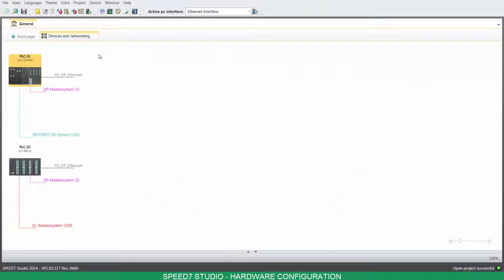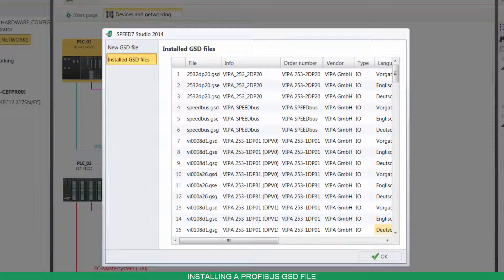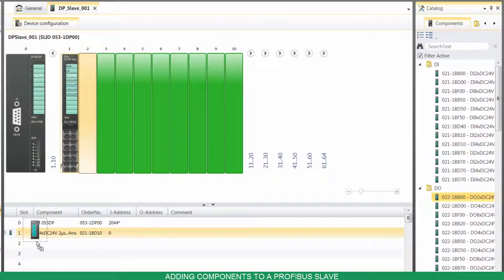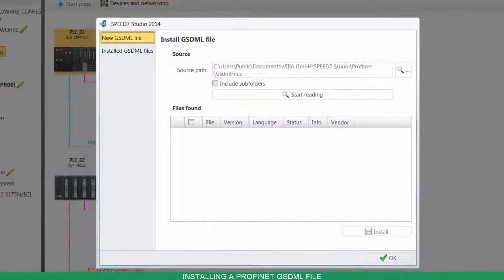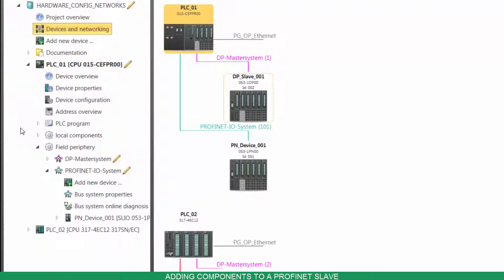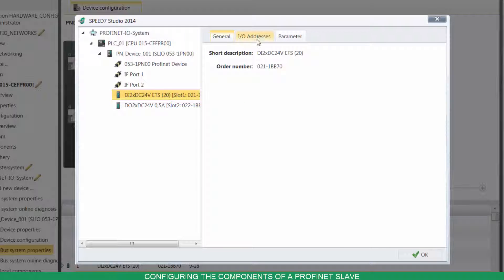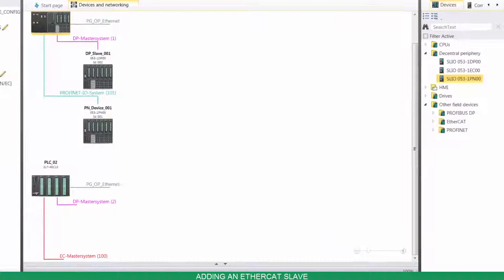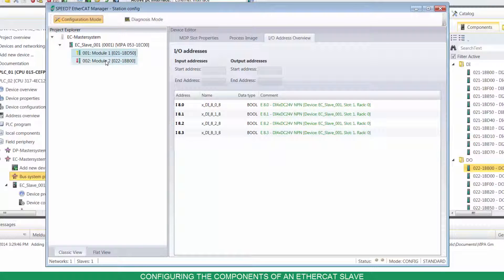Speed7 Studio Training - Network Configuration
Learn how to configure Profibus, Profinet and EtherCAT networks and remote IO in Speed7 Studio.